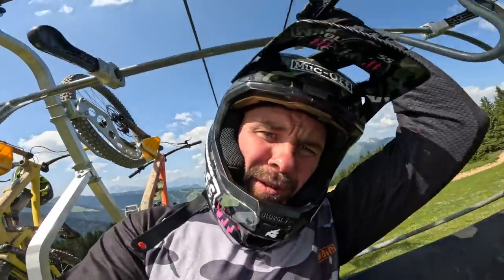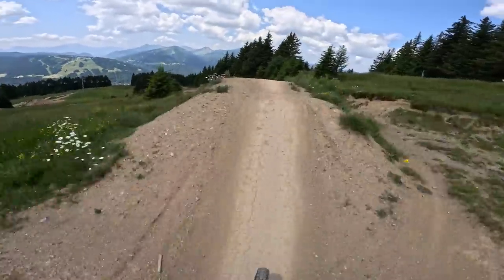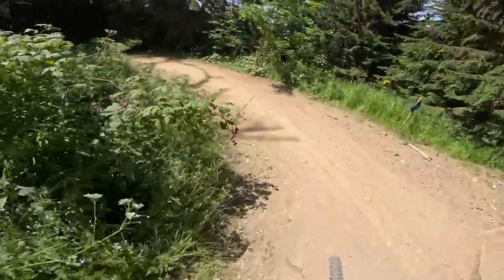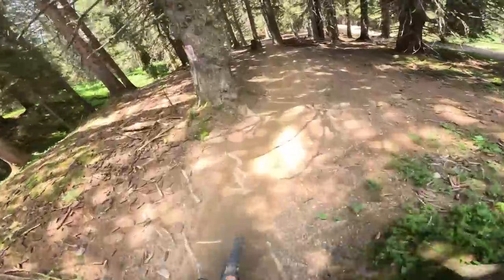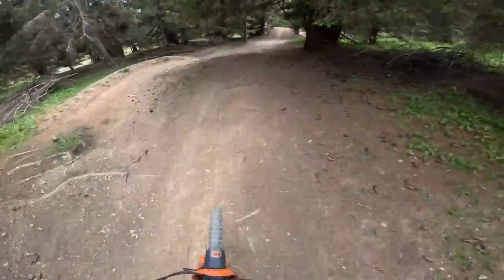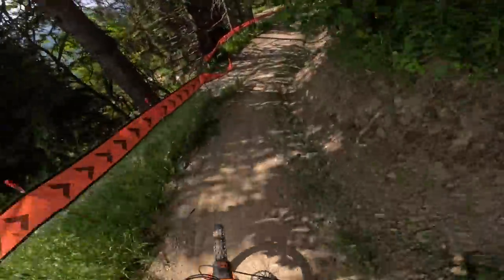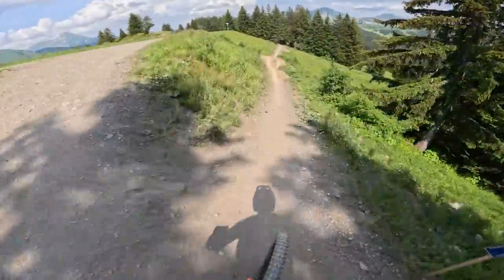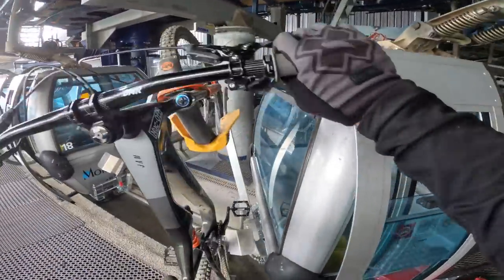CHECKING OUT MTB TRAILS ON SUPER MORZINE 2023!!!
We head to the trails on Super Morzine, ranging from Blue to Double Black with some challenging Road Jumps.
Massive Thanks to Atlas Ride Co for looking after me for the week,

0.00 Super Morzine Adventure
0.42 Blue Run
04.28 Red Run
07.02 Black Run
10.48 Super M Blue

OiOi Merch - Available Directly from me, Send a DM on FB or Insta.